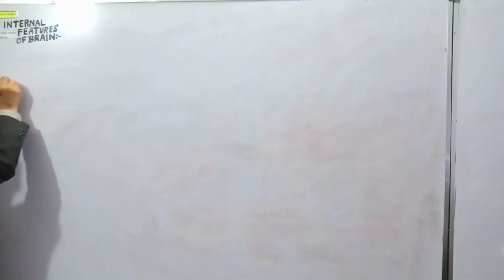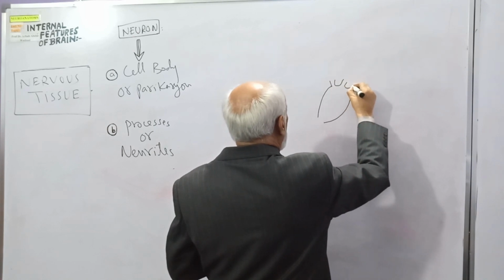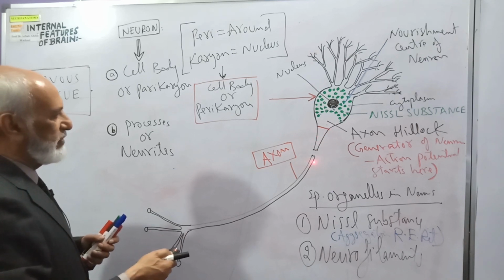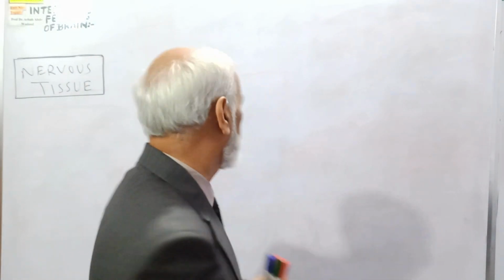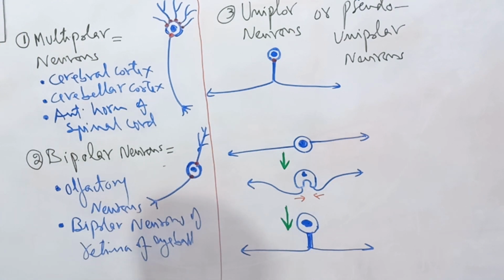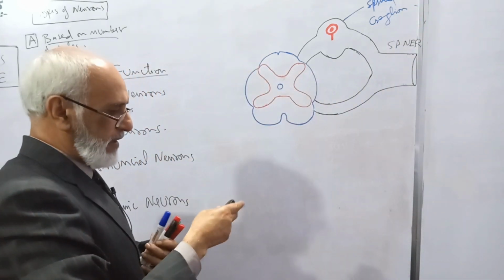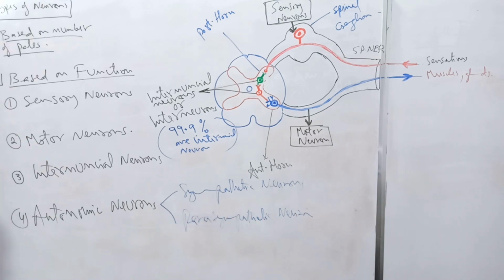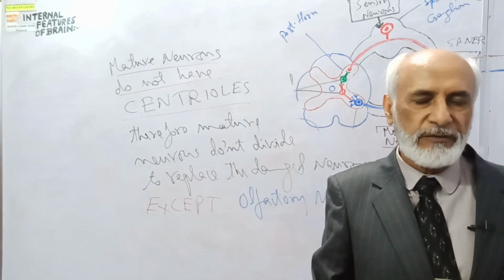Internal Features of the brain / nervous tissue | Lecture 19 Part 2 by Dr. Arbab Wadood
Neuroanatomy anatomy Dr. Wadood's Lectures Gross anatomy